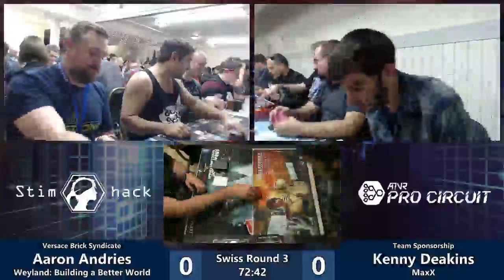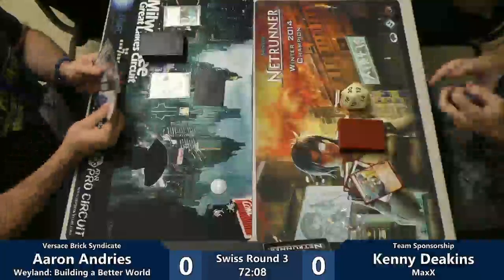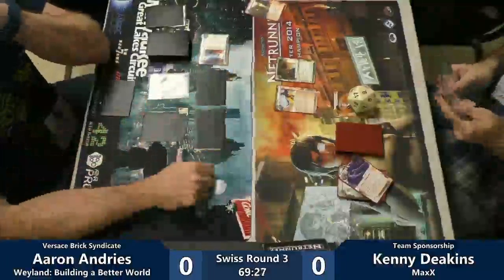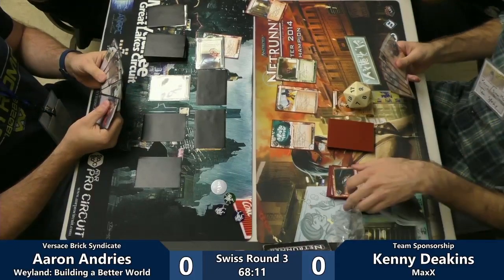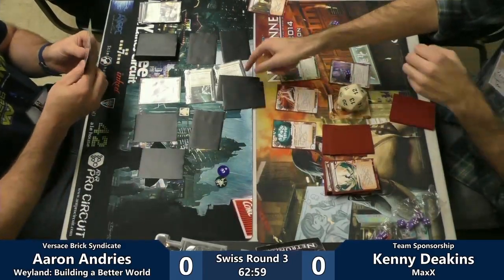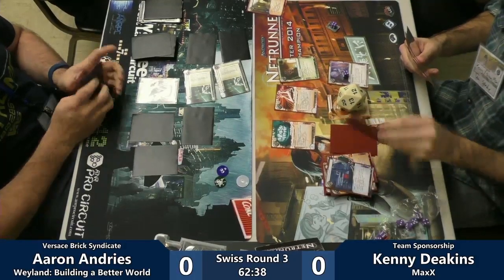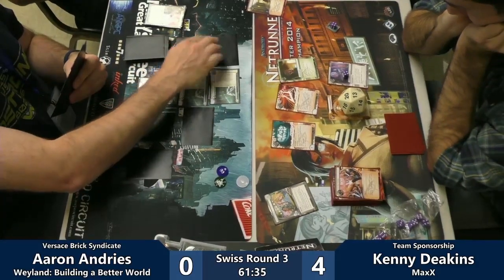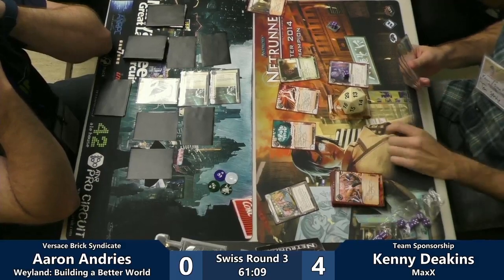Netrunner - Weyland: BABW vs. MaxX - King of Servers Team Tournament, Worlds 2015 - Round 4 Game 1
Round 4 Game 1 of the King of Servers Team Tournament between Aaron "aandries" Andries' Building a Better World (of team Vercase Brick Syndicate) and Kenny "SimonMoon" Deakins' MaxX (of Team Sponsorship). Commentary by Anthony "SneakySly" Giovanetti and Nick "Sotomatic" Soto. These games were streamed (over 4G) and produced by Ben "dodgepong" Torell.

The King of Servers was a team tournament that took place on November 6th, 2015 in Roseville, MN. Teams were assembled of 4 players per team, with every major faction represented between the 4 players. Teams were paired against each other based on the entire team's performance. This tournament was produced as a collaboration between the ANR Pro Circuit and the Stimhack community